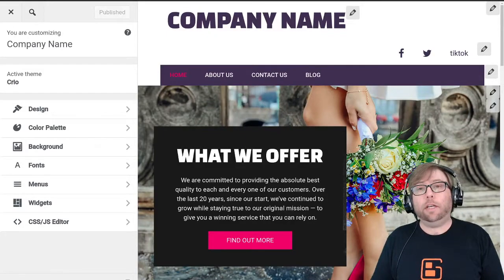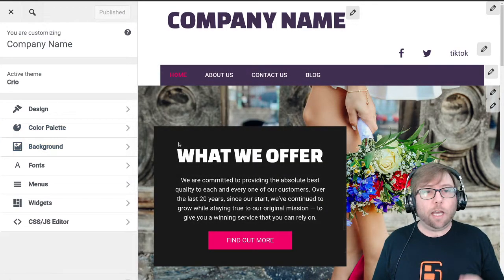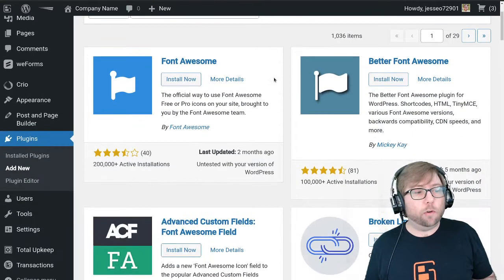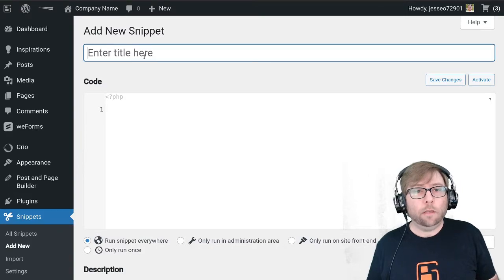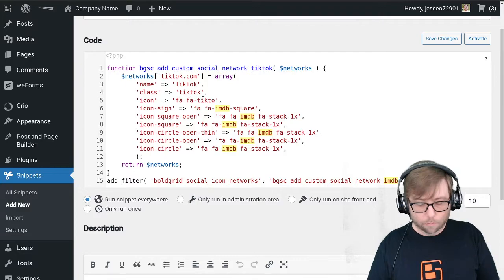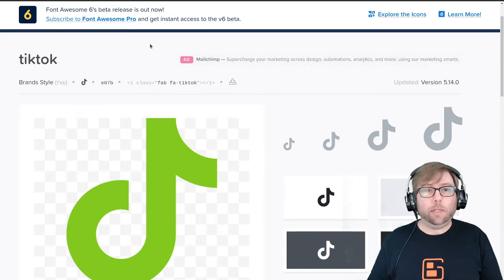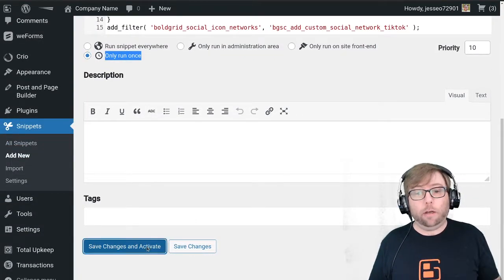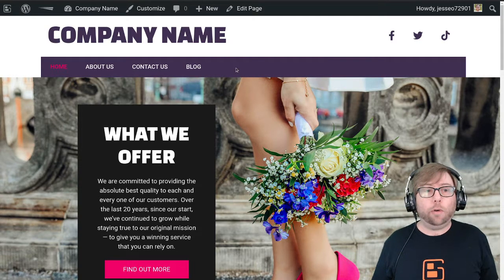How to Add TikTok to the BoldGrid Social Media Menu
Learn how to add TikTok to the available Social Media Networks for your social media menu using a BoldGrid Theme with a WordPress Filter